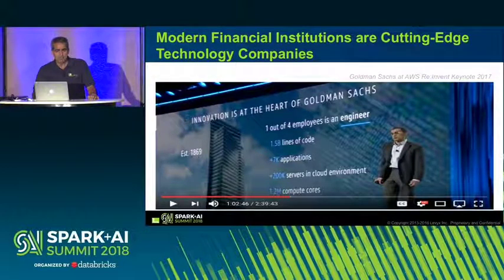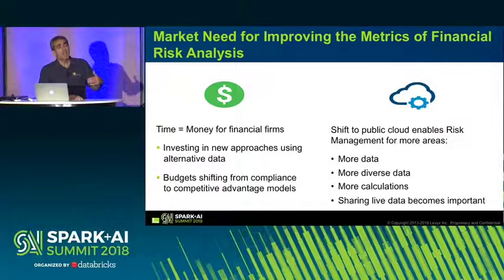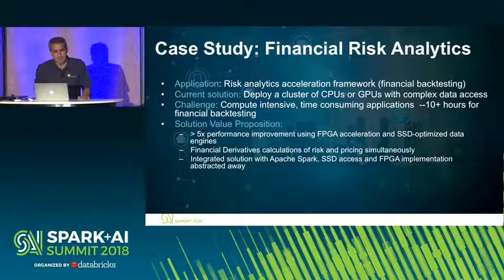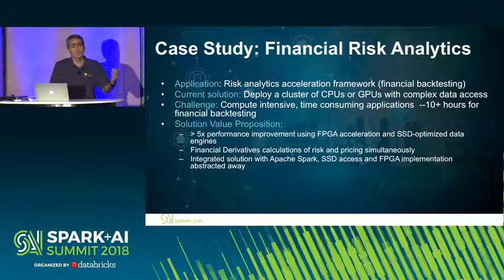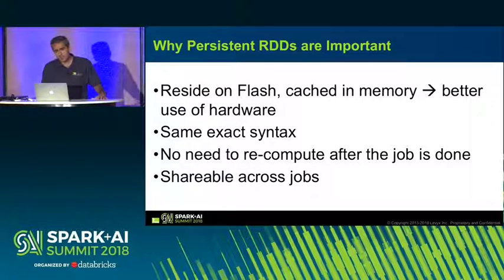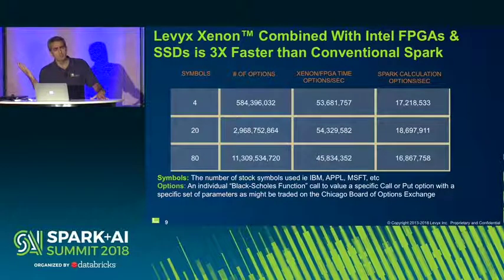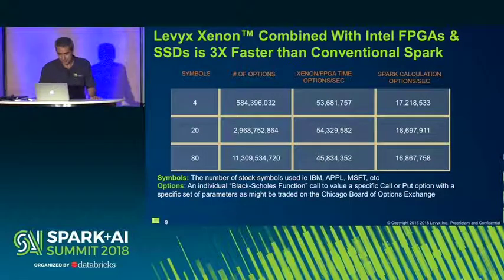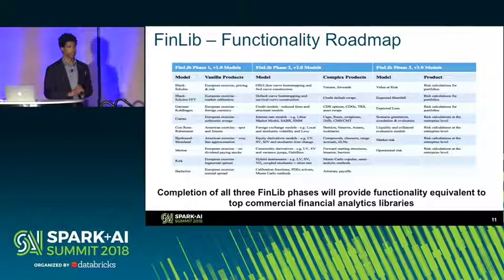Risk Management Framework Using Intel FPGA, Apache Spark, and More (Reza Sadri & Mutema Pittman)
Reza Sadri, co-founder of Levyx, and Mutema Pittman, senior manager at Intel programmable solutions group, talk about how performing analytics for risk management purposes is applied in many fields, especially in financial services. We present a framework for accelerated risk analytics and show a large-scale financial sector application where this framework is used to run backtesting algorithms on risk-based securities such as options. These applications require highly computationally-intensive operations on extremely large data sets with objects numbering in the tens of billions.